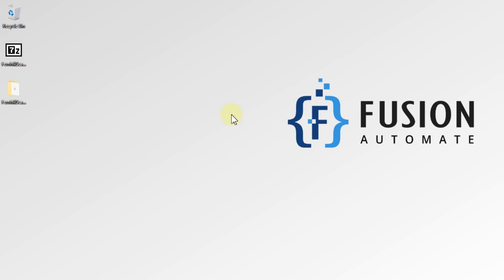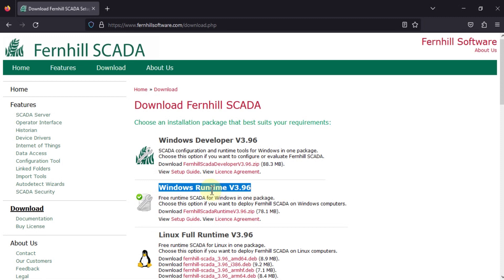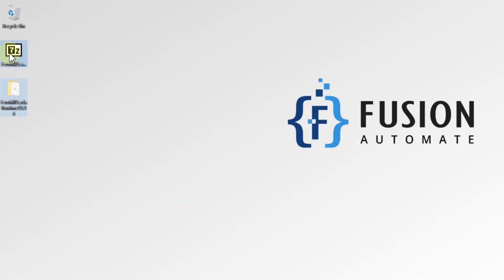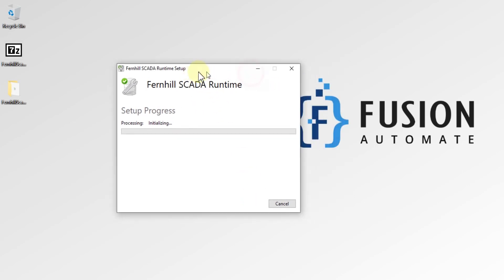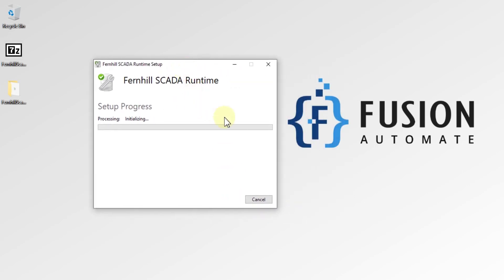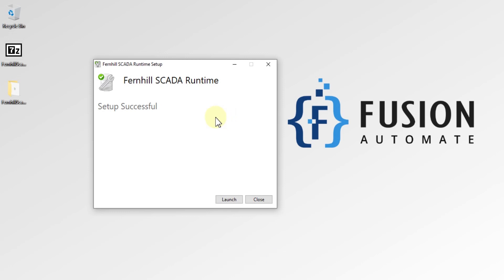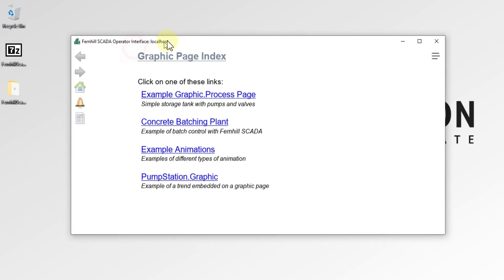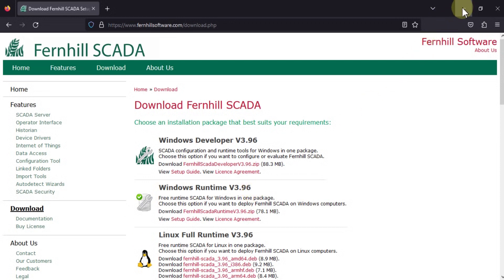How to Download & Install Fernhill SCADA Windows Runtime V3.96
In this video, we will guide you on how to download and install Fernhill SCADA Windows Runtime V3.96. Fernhill SCADA is a powerful software for industrial automation and control systems. Here are the steps to download and install Fernhill SCADA on your Windows PC:

1. Go to the Fernhill SCADA website and download the latest version of the Fernhill SCADA Windows Runtime software.
2. Once the download is complete, open and extract is and fine the setup file.
3. Launch the setup file and follow the installation wizard and select the appropriate options for your system.
4. Once the installation is complete, you can launch Fernhill SCADA Runtime from the Start menu.

That's it! You have successfully downloaded and installed Fernhill SCADA Windows Runtime V3.96 on your Windows PC.